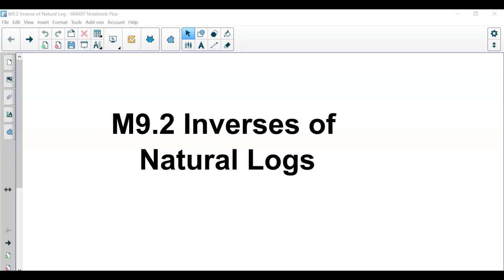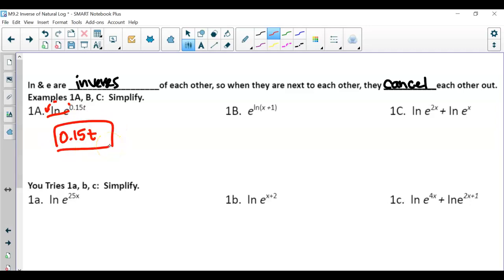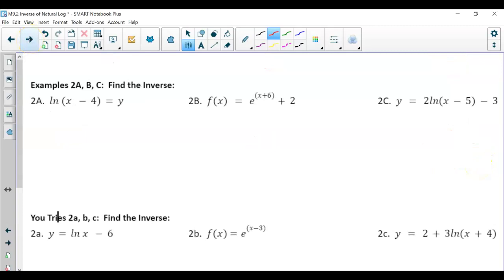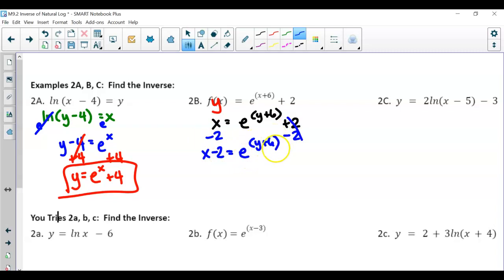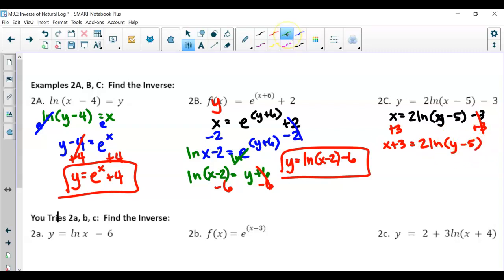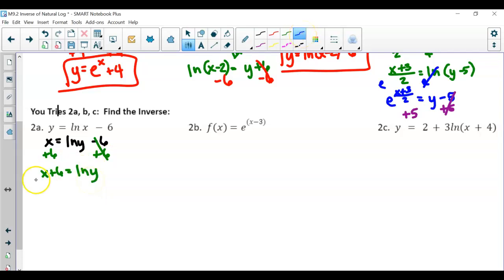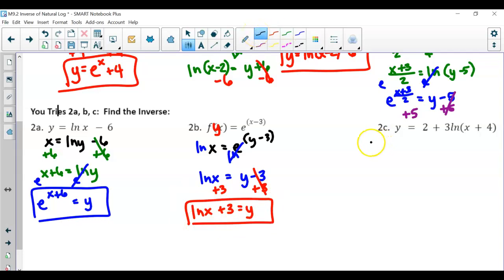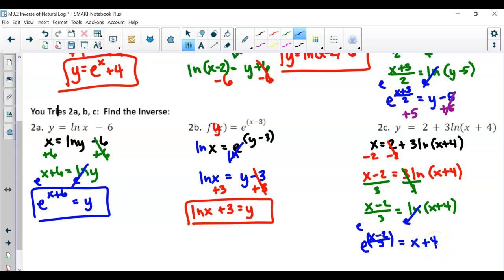M9.2 Inverse of Natural Logs (Equations)